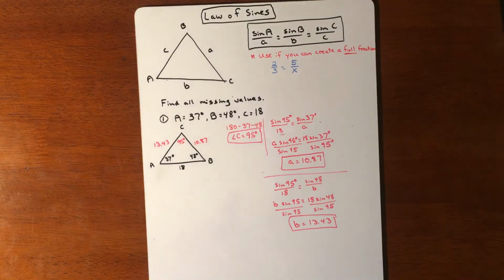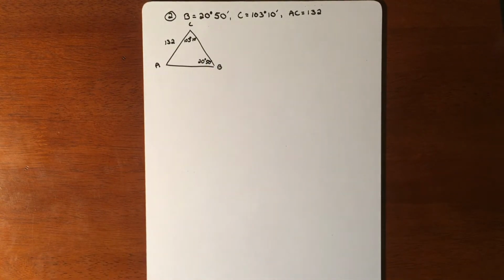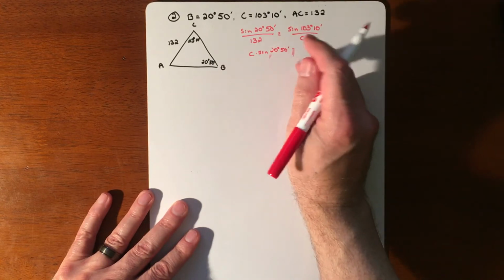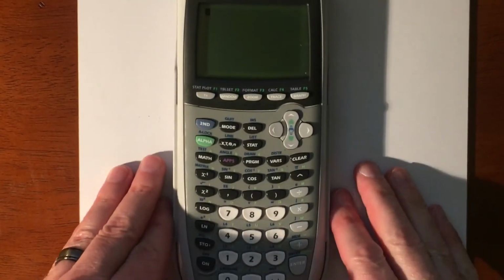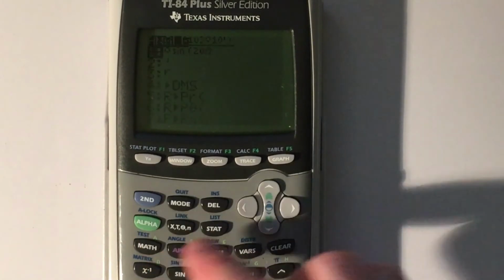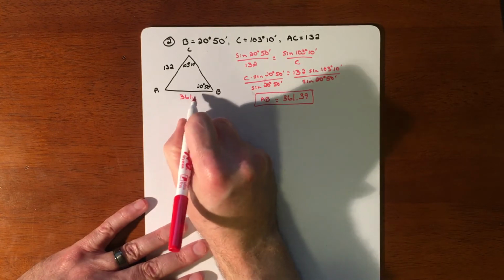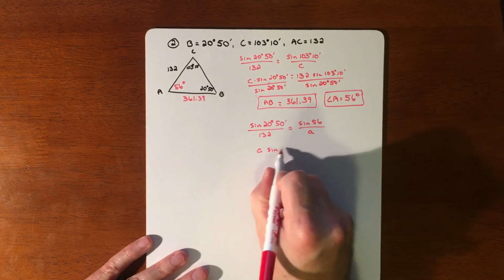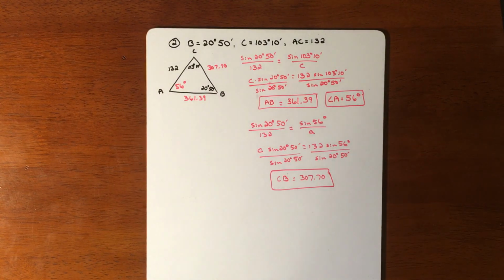Law of Sines - Part 2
Using law of sines to finding missing information on a non-right triangle.